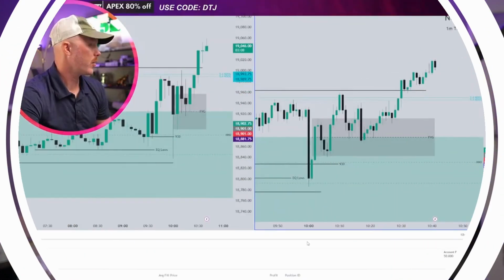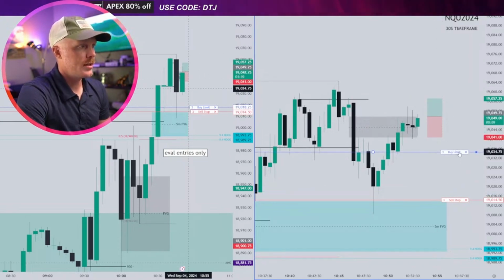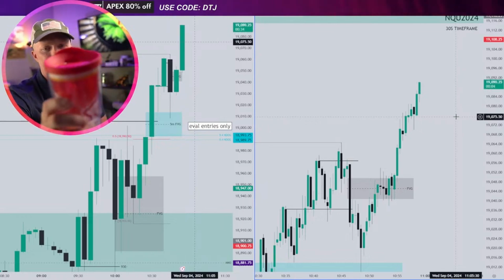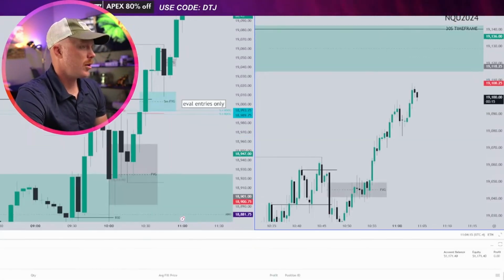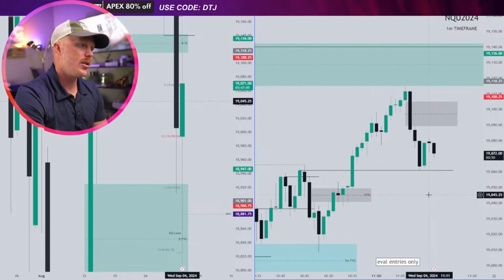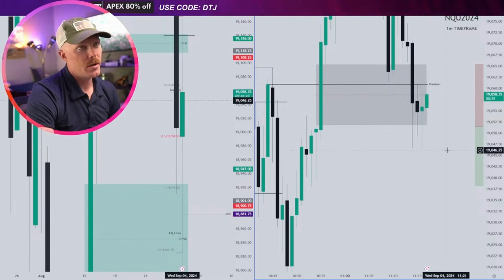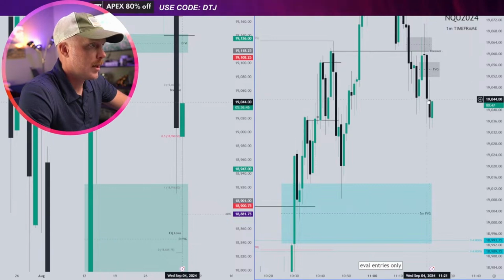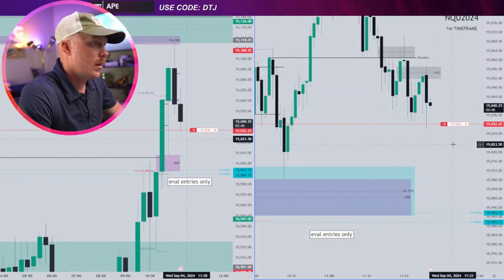How I Passed APEX 50k Evaluation Challenge In A Single Day | Live Trades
I passed an evaluation from apex in 5 trades.

👉FREE TRADING CHAT:   / coming soon